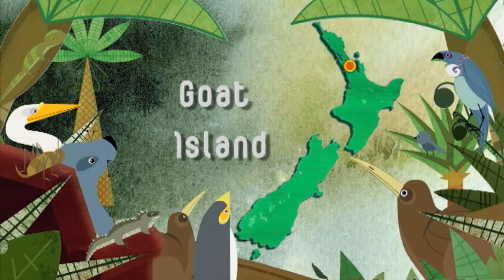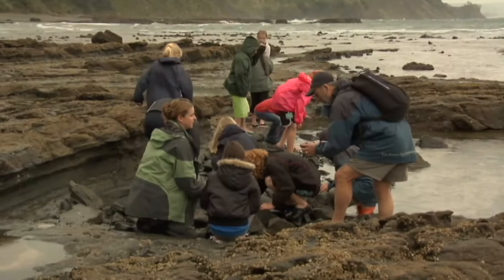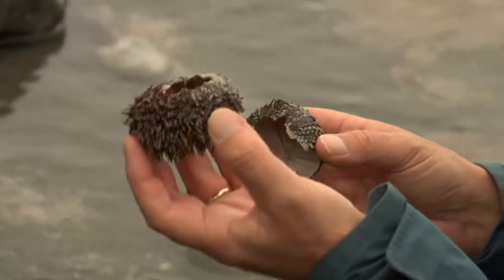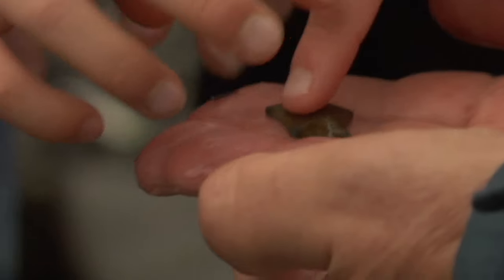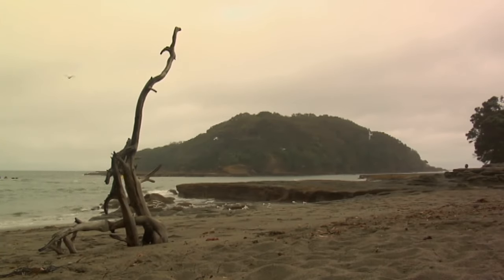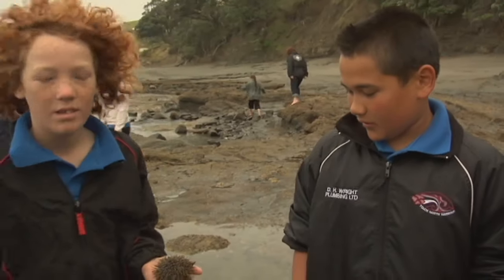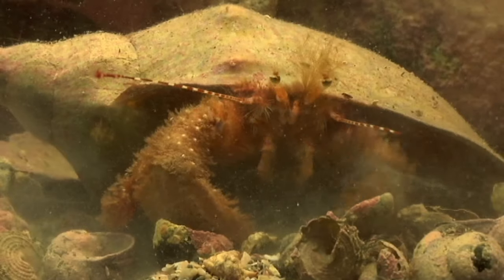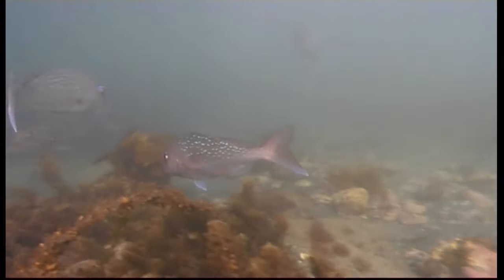Meet the Locals: Goat island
Season 3, episode 6: Just north of Auckland you'll find New Zealand's first marine reserve, Goat Island. Watch this video to learn about the wonderful wildlife found in this marine sanctuary.